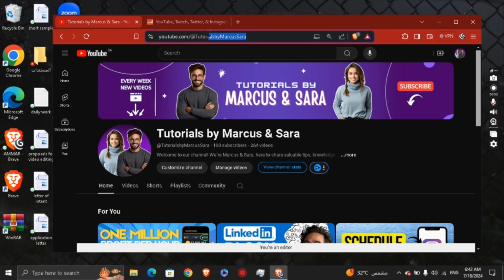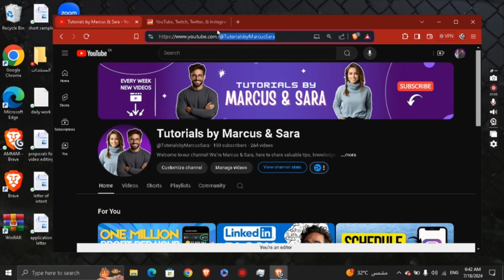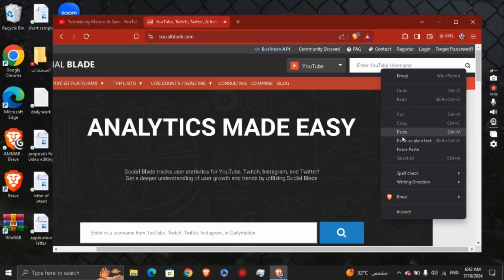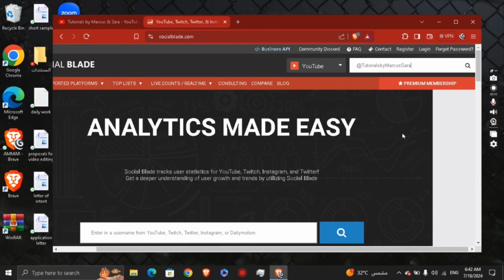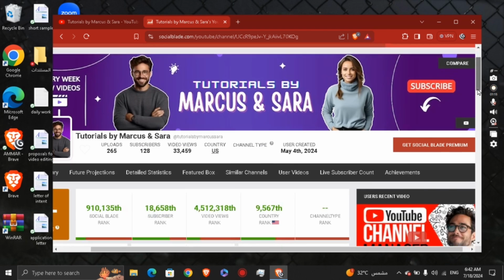How To See Subscriber Count on YouTube (2025) | UPDATE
Hey everyone! 👋 In this video, I'll show you how to see your subscriber count on YouTube. 🎥📊 Keep track of your channel's growth with these simple steps.